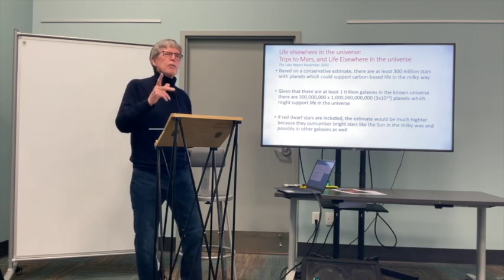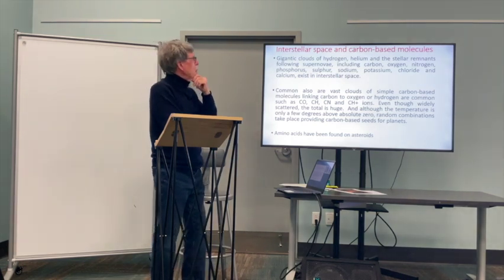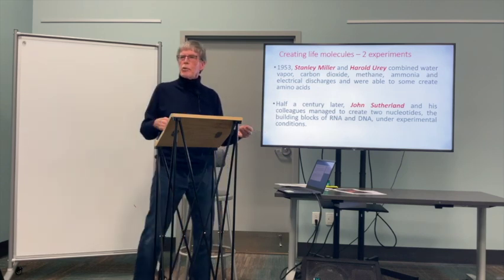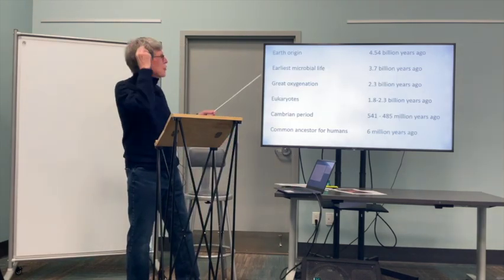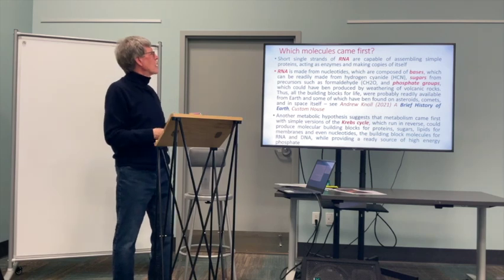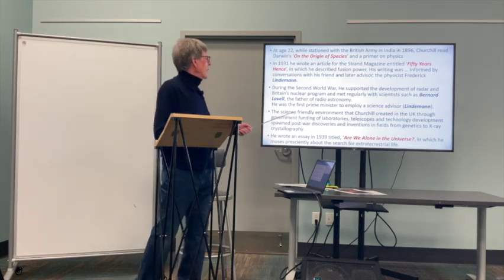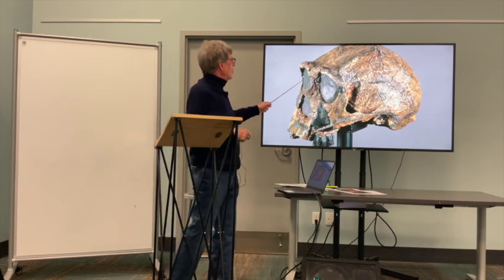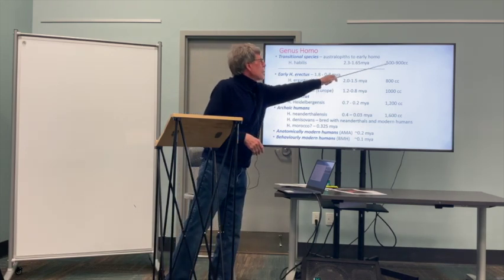Beginnings to Endings & Around Again: Life Elsewhere in the Universe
A 6-part series focuses on the beginning of the universe, the lifecycles of stars, the creation of the elements, the creation and life of black holes, the chemistry of life and what the end of the universe might look like.